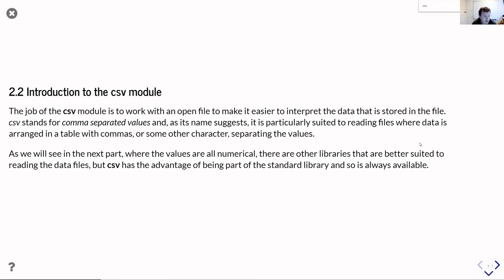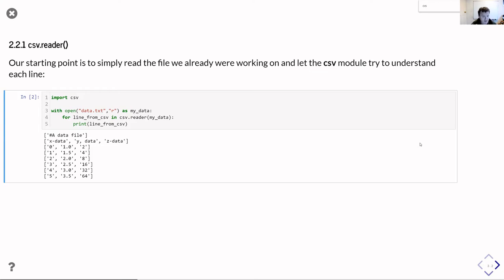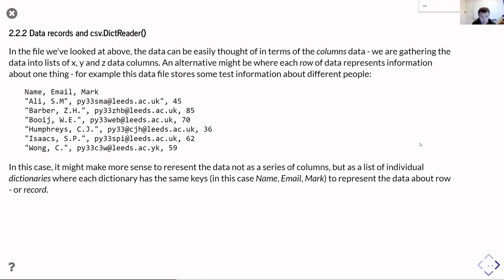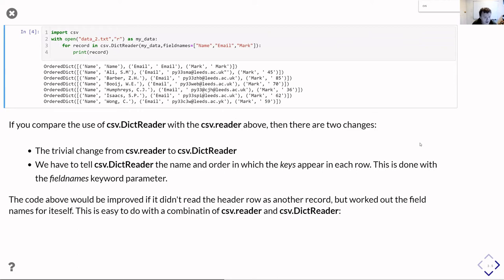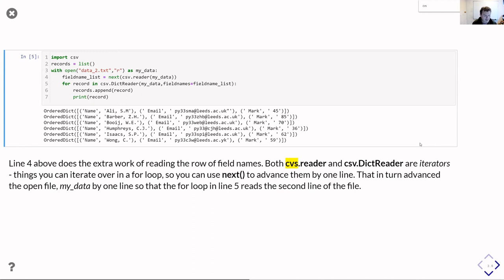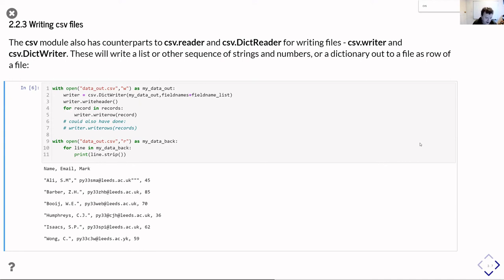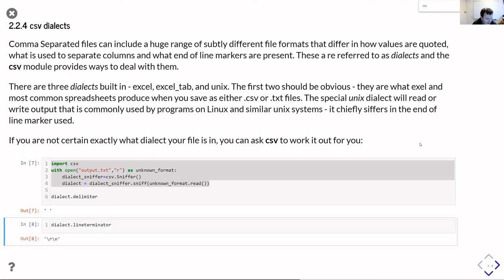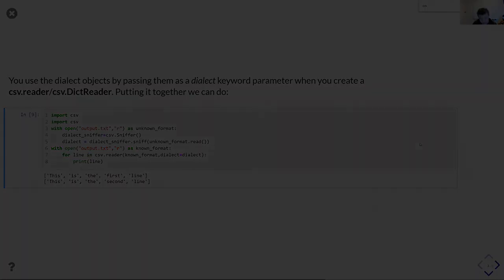PHYS2320 Files Unit 2 Part 2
Using the csv module to read and write tabular data files.